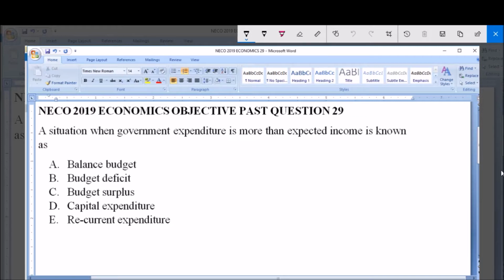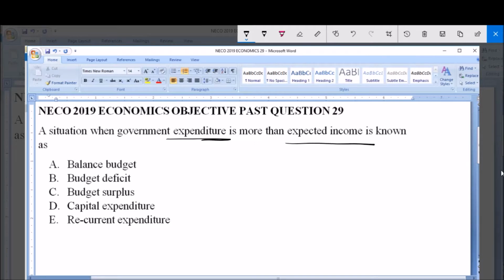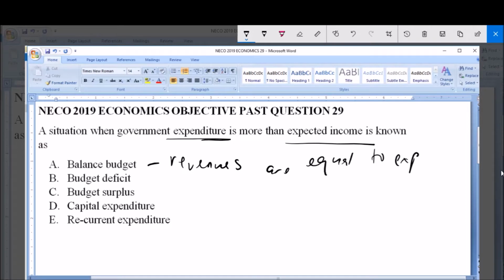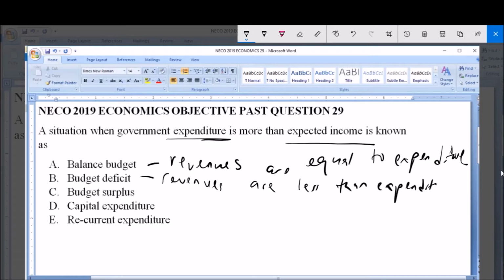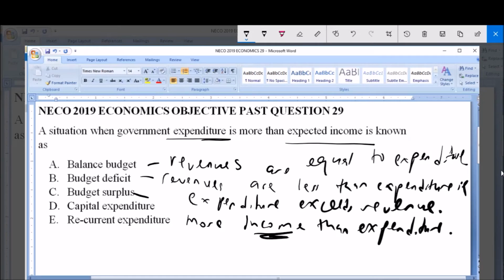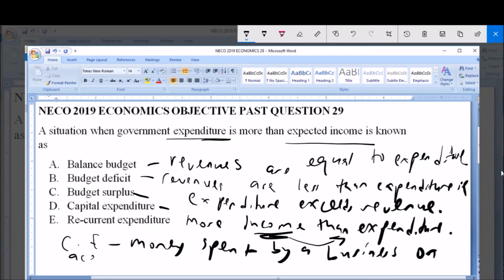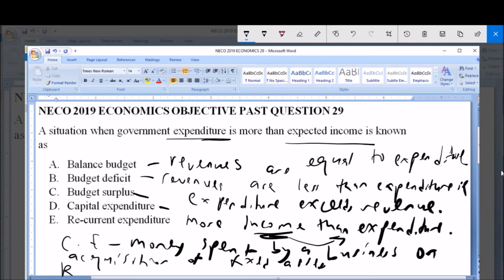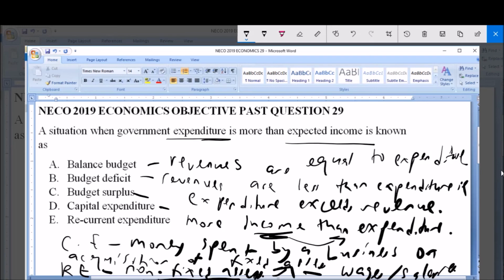NECO 2019 ECONOMICS OBJECTIVE PAST QUESTION 29 Budget deficit